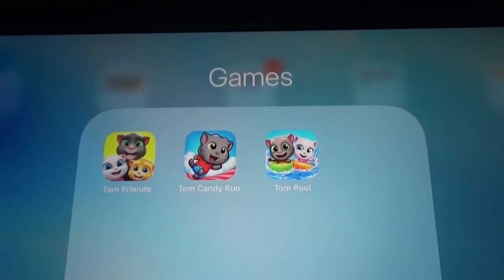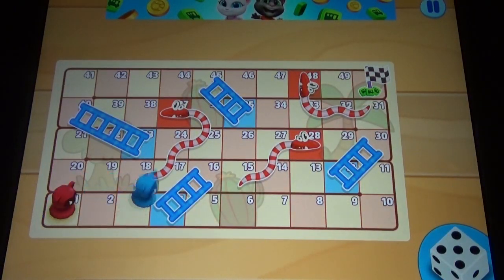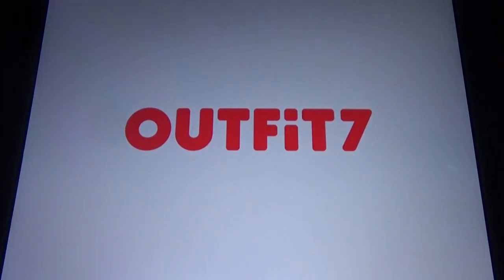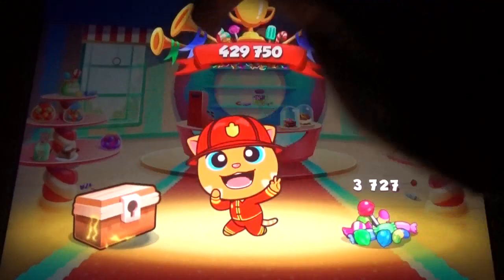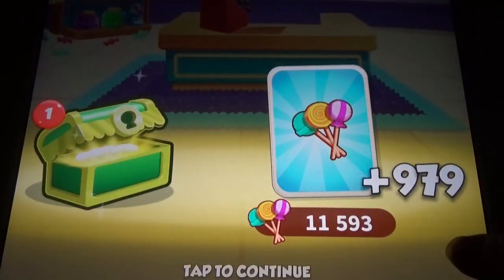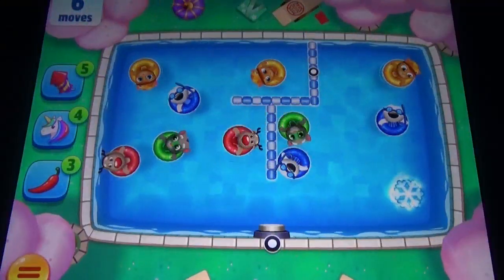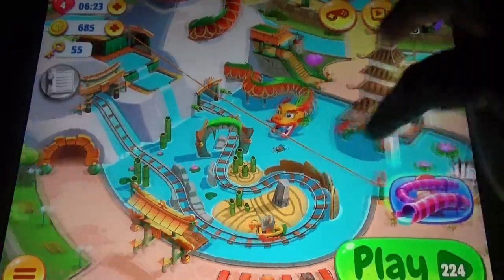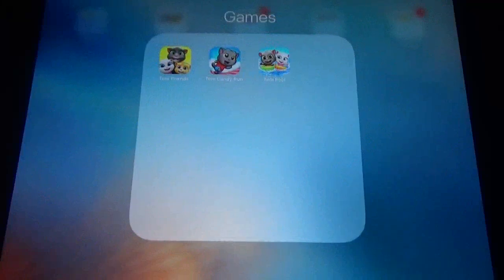My Tom Friends Vs Tom Candy Run Vs Tom Pool